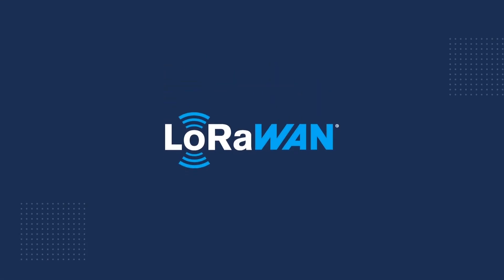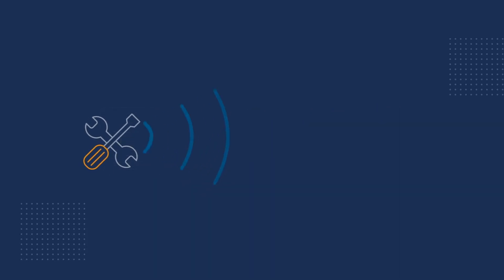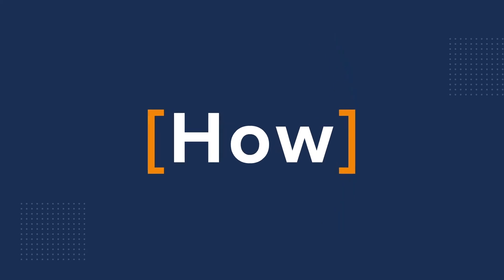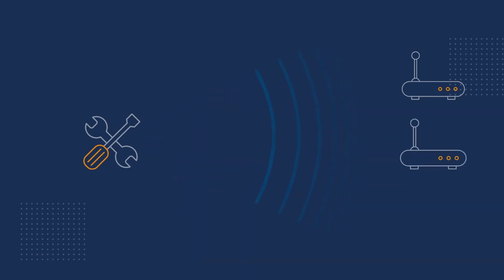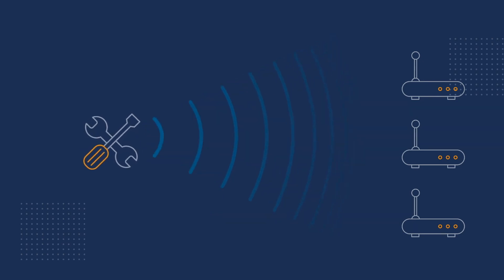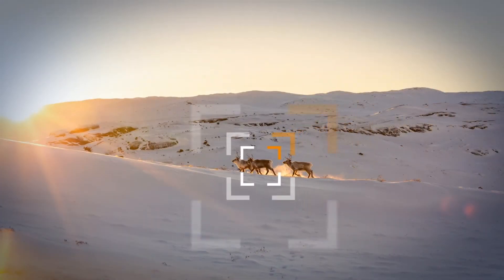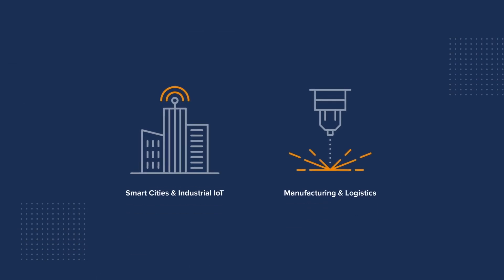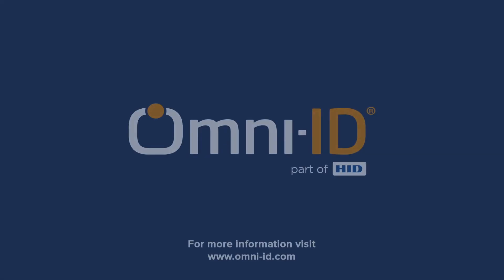How LoRa works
IoT devices using RFID chips with LoRaWAN technology have been used to find reindeer in Finland and pinpoint black rhino poaching in Tanzania. Technology with this longer-range communications protocol has helped monitor wildlife in the tropical Manu rainforest of deepest Peru.

At Omni-ID, you’ll find LoRaWAN employed in our new range of IoT devices, alongside Bluetooth Low Energy (BLE) and GPS, helping to ensure location-aware, highly accurate communications between sensors at longer ranges and a great price point. Now, you know that makes ‘Sense’.